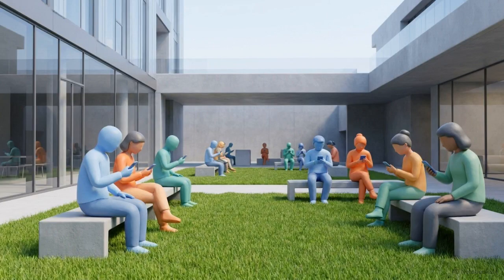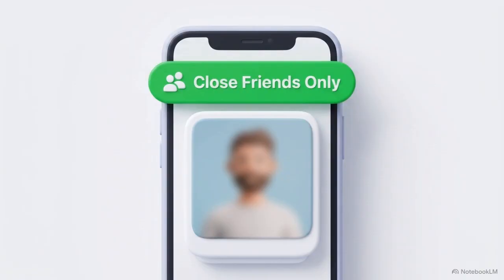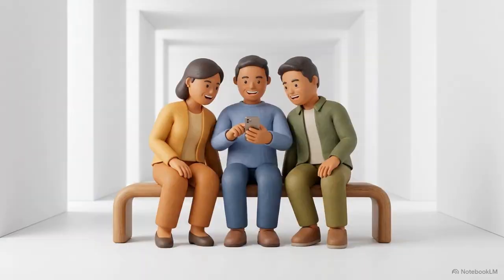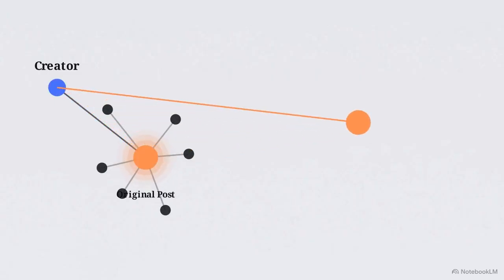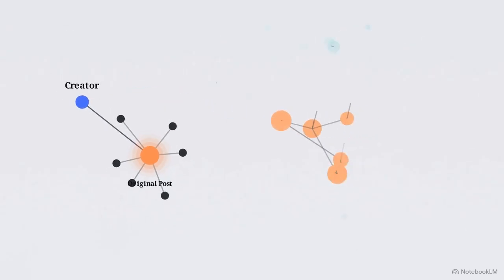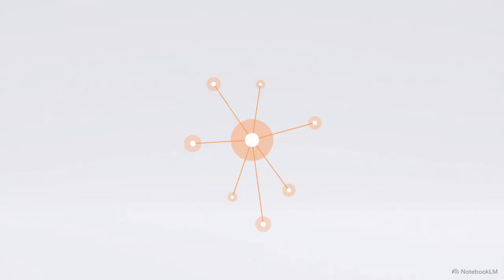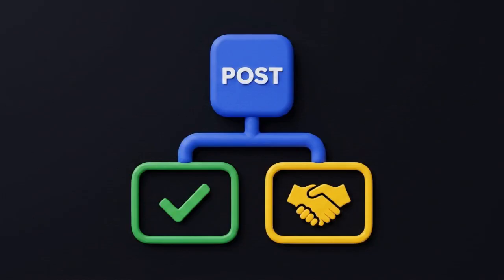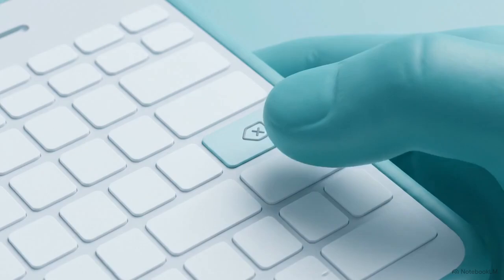🌐Digital Citizenships: Your Digital footprint Matters - Lesson 2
Experts Academy Safe Digital Schools
Cybersecurity, Digital Safety & Violence Prevention Learning Series
Module 3: Digital Citizenship and Responsible Social Media Use
Lesson 2 of 10: Your Digital Footprint Matters
Maturity Level

Basic Awareness

Everything you do online can leave a digital trace. In this lesson, students will learn what a digital footprint is and how posts, comments, photos, searches, likes, and shared content can shape how others see them. The video explains why online actions may remain visible for a long time and why thoughtful digital choices are important for personal safety, reputation, relationships, education, and future opportunities.

By the end of this lesson, you will be able to:

Explain what a digital footprint is.
Identify everyday online activities that create digital traces.
Understand how online content can affect reputation and future opportunities.
Recognize that deleted content may still be copied, saved, or shared.
Practice more careful and responsible online decision-making.

Experts Academy – Career Success Guaranteed